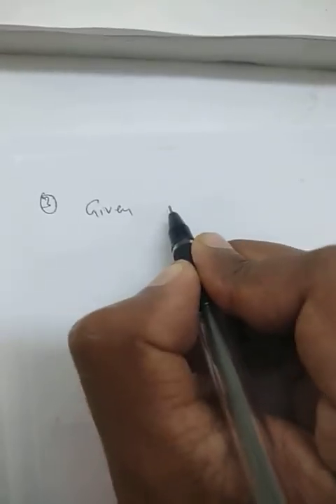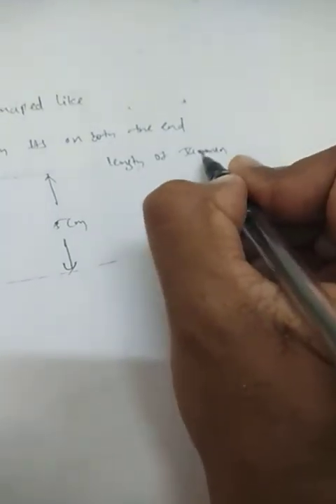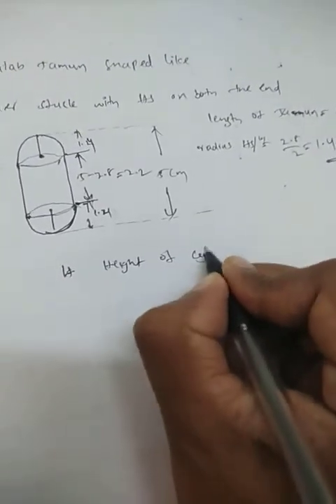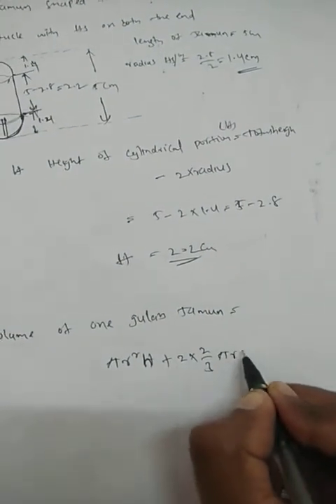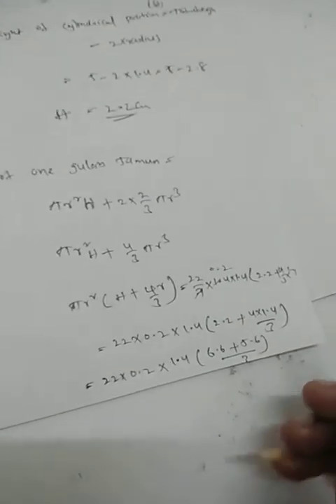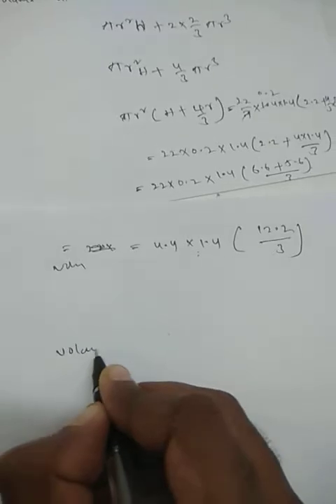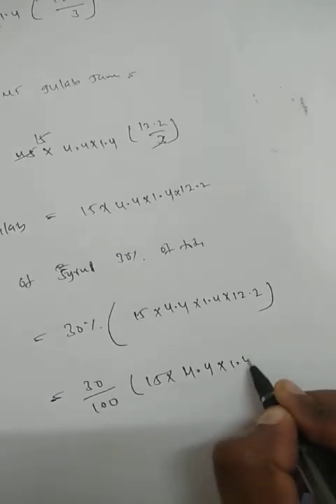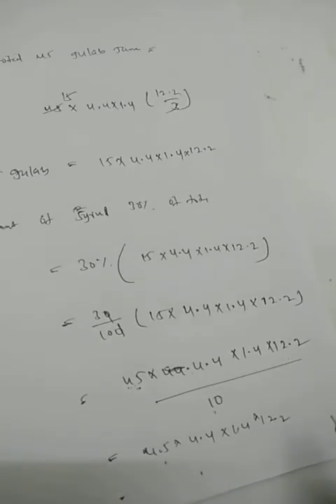Surface areas and volumes-13